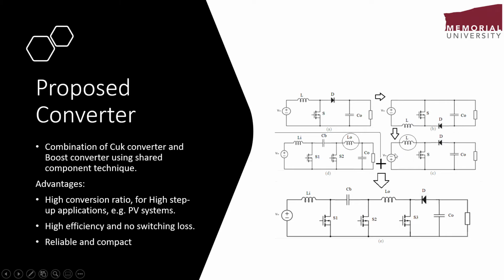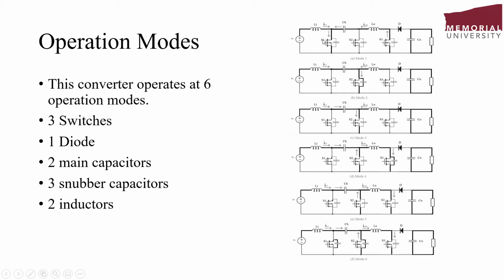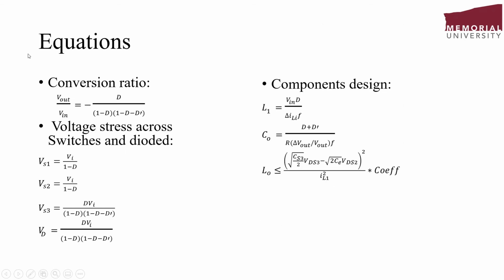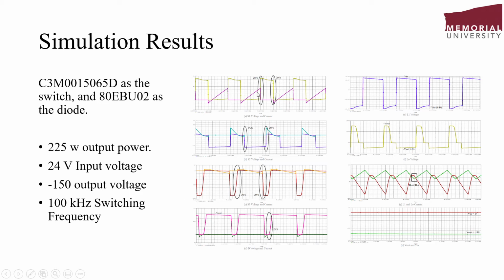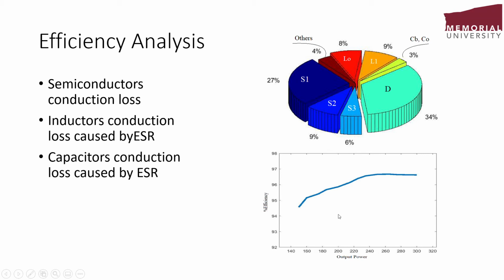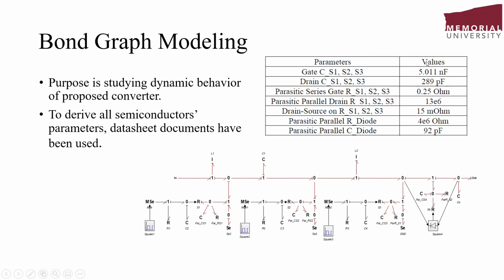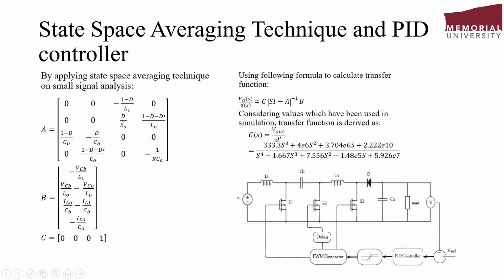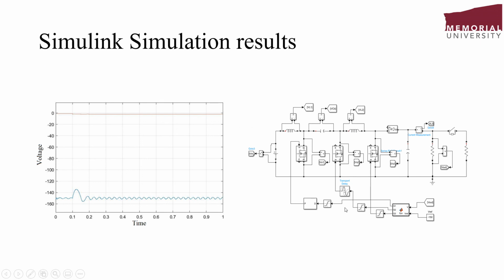ENGI9857 - Fully Soft-Switched High Step-Up DC-DC converter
Design and study a fully soft switched high step-up DC-DC converter with Dynamic bond graph modeling and PID controller using state space averaging technique